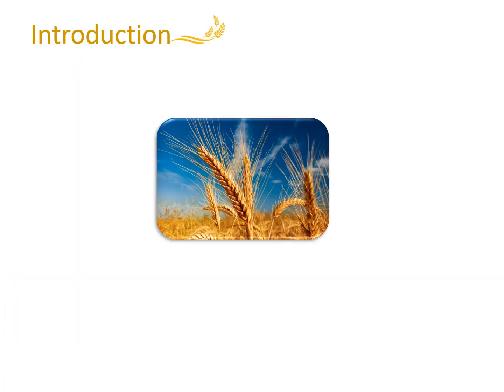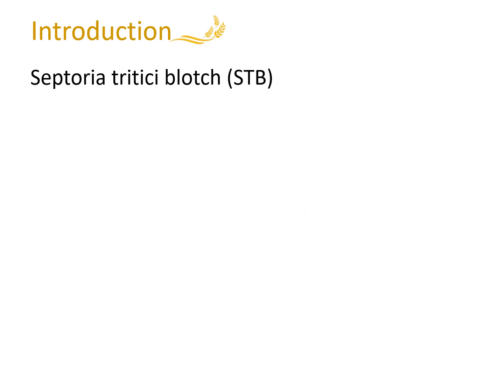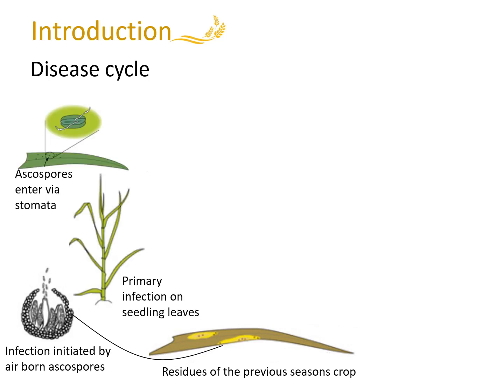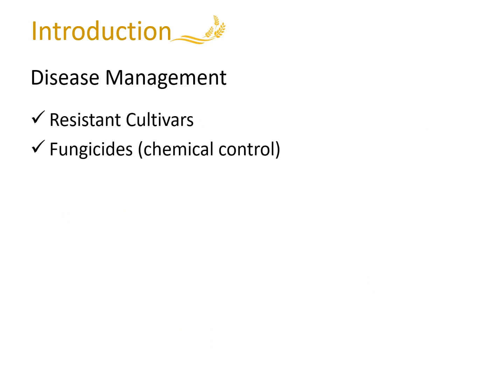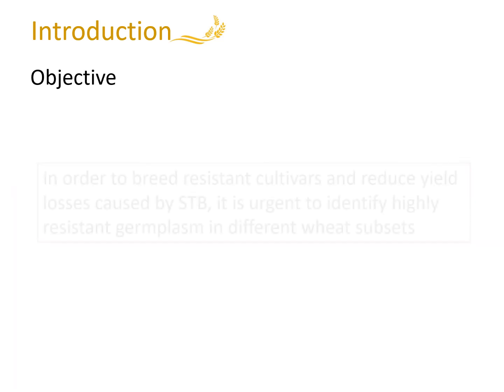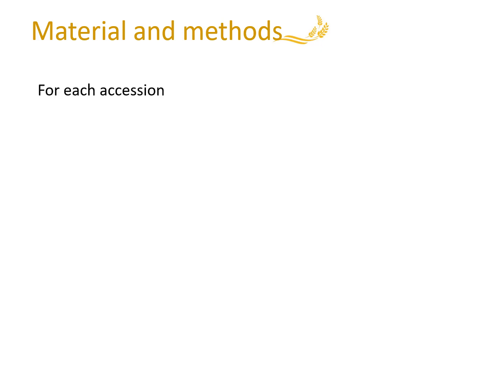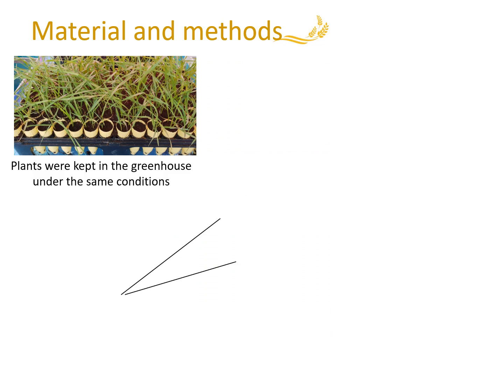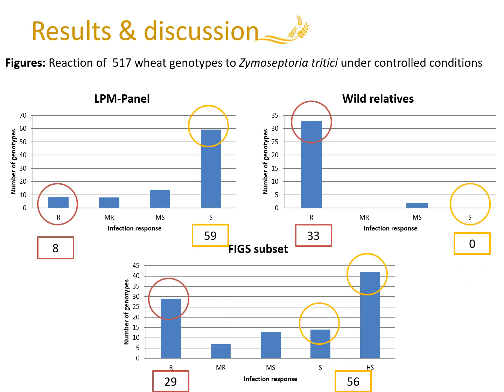08 5 Louriki Sara 1